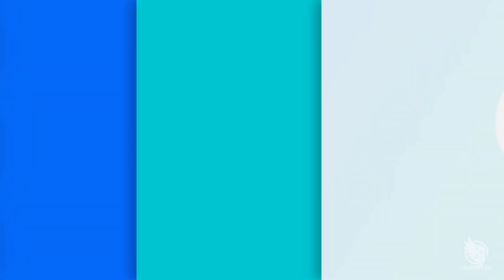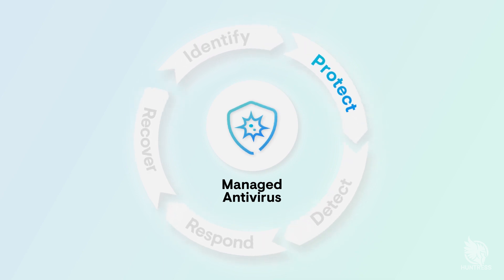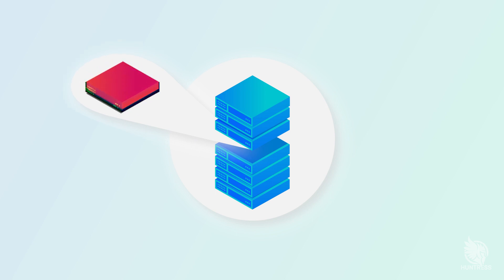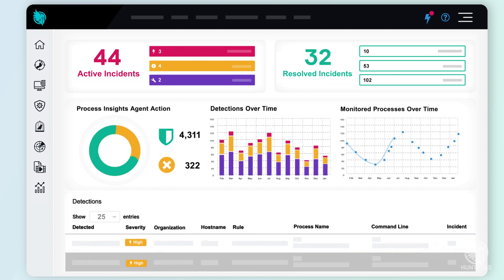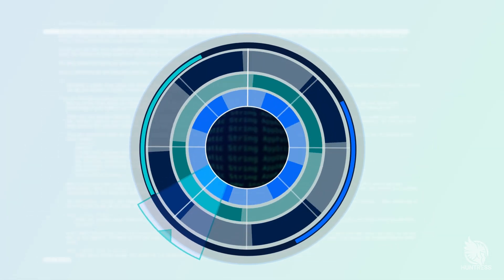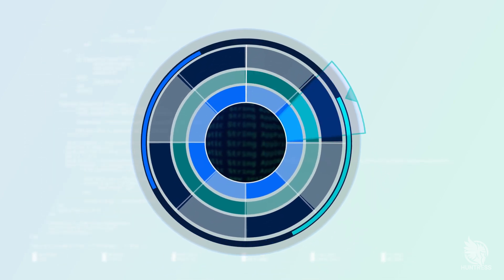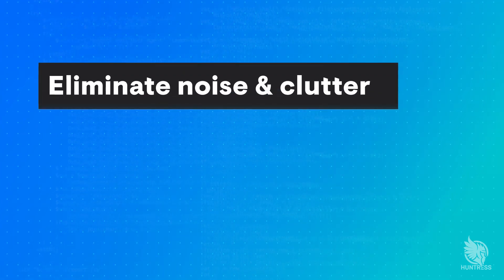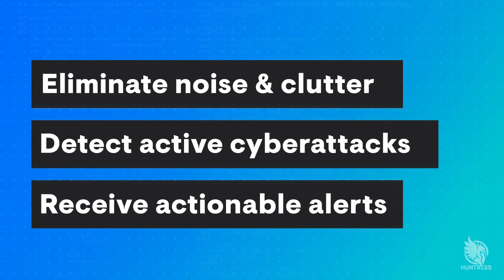The Use-Case for EDR and Introducing Process Insights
Learn about the launch of new managed endpoint detection and response (EDR) capabilities designed to help Huntress partners and customers stop cyberattacks in near real-time.

The capabilities are part of a new managed feature called Process Insights, which continuously monitors activity from the thousands of applications that run on laptops and servers every day. It’s also backed by the company’s ThreatOps experts, which review all suspicious activity to validate threats, remove false positives and determine what remediation steps are needed—making it easy for even non-security teams to swiftly respond to cyber incidents.